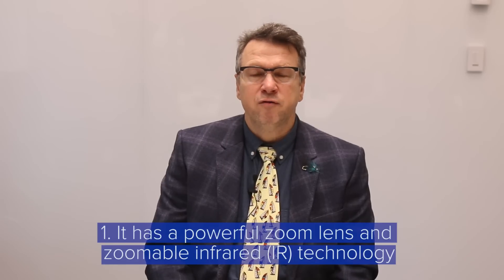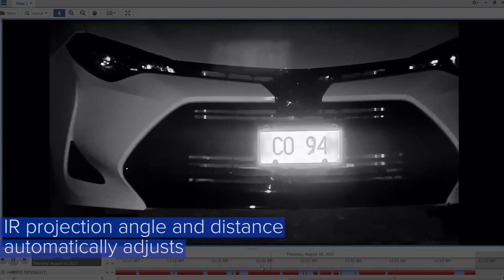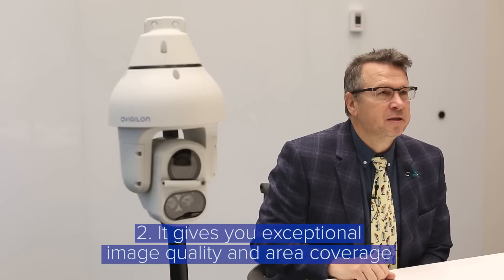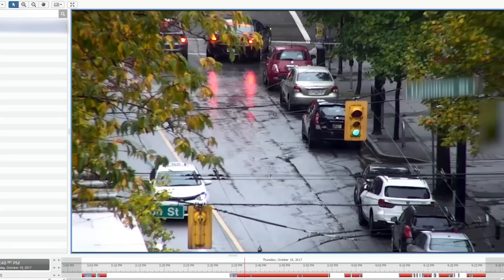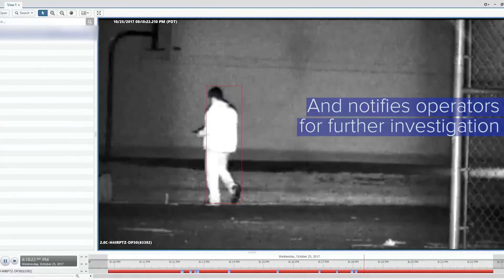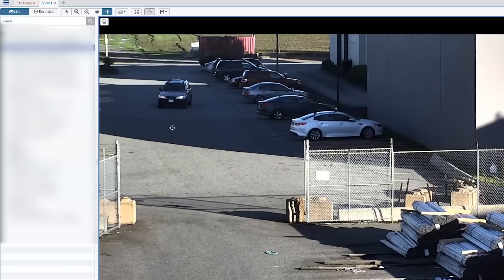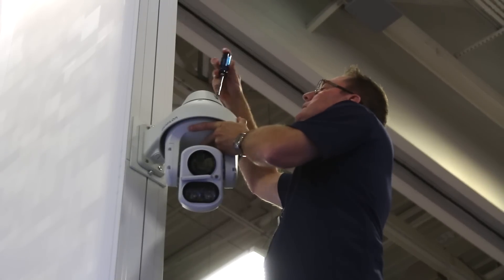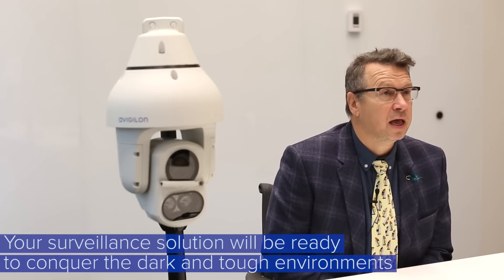Top 5 Avigilon H4 IR PTZ Camera Line Features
Watch as we show you the Top 5 H4 IR PTZ camera features:

1. It has a powerful zoom lens and zoomable infrared (IR) technology
2. It gives you exceptional image quality and area coverage
3. It has patented Avigilon self-learning video analytics
4. It has fast and precise pan-tilt-zoom capabilities
5. It is built with outdoor environments in mind